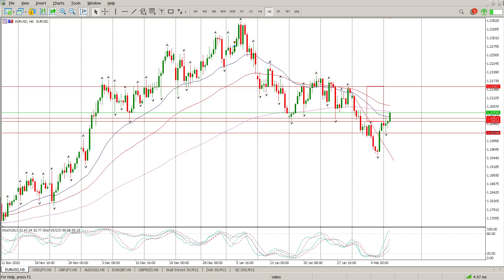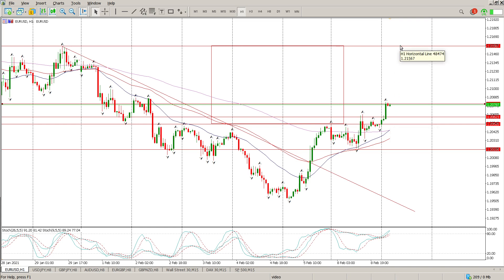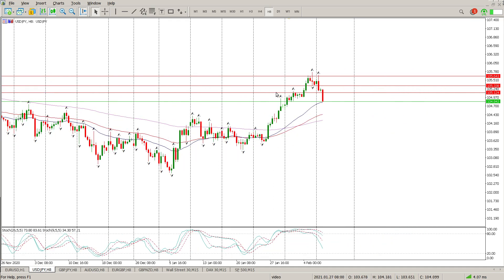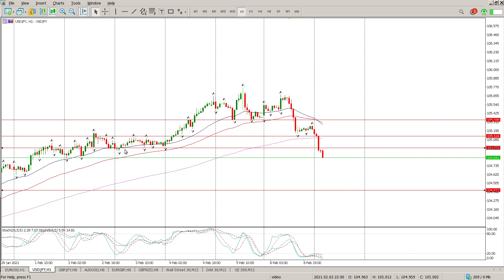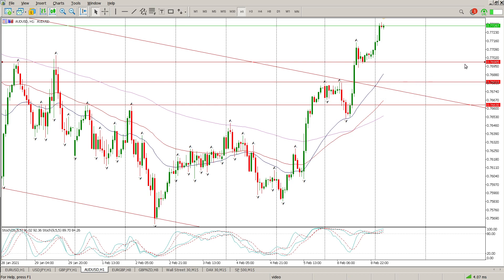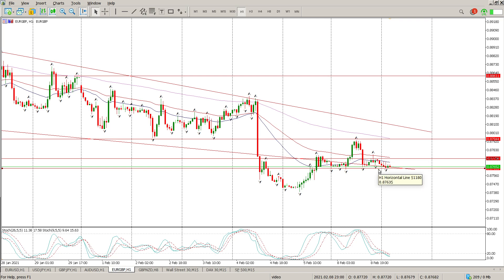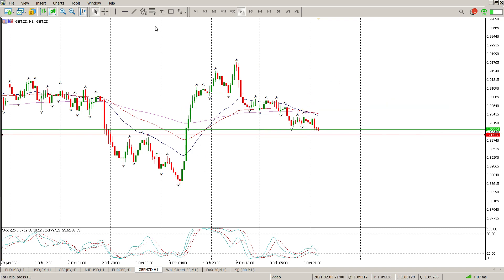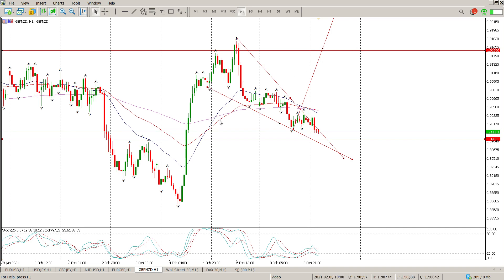FOREX USD, GBP, AUD, EUR Today 9 February 2021 Trend Trading Strategy Technical Analysis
Daily Technical Analysis of FOREX USD, GBP, AUD, EUR Today 9 February 2021